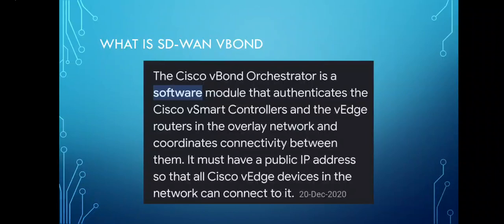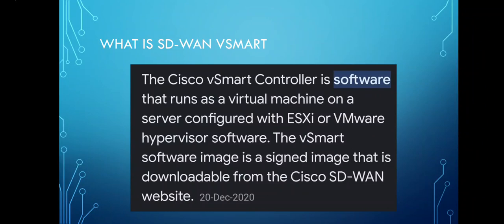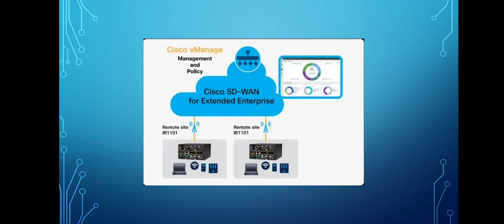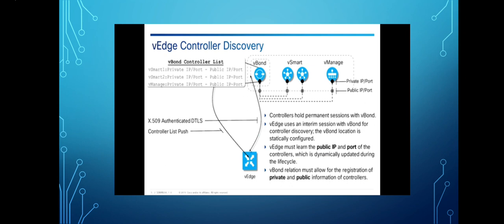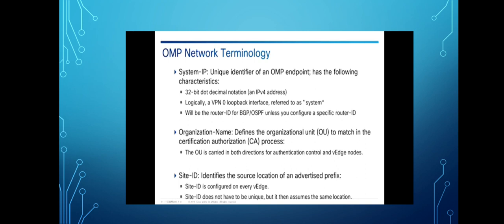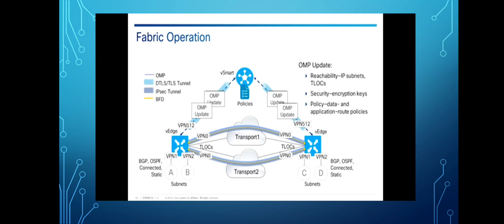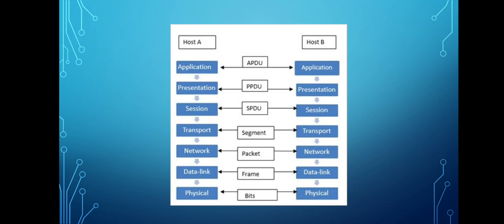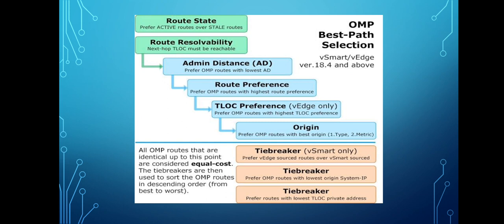SD-WAN OMP and It's attributes